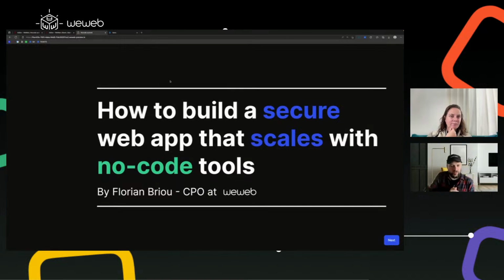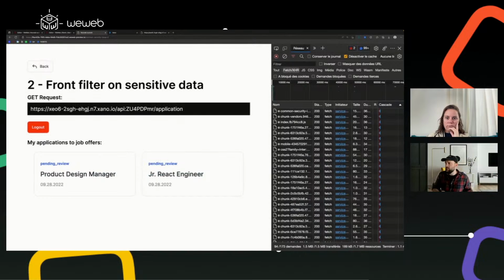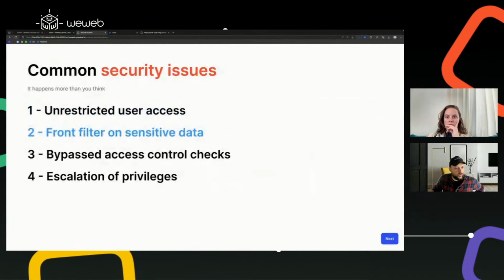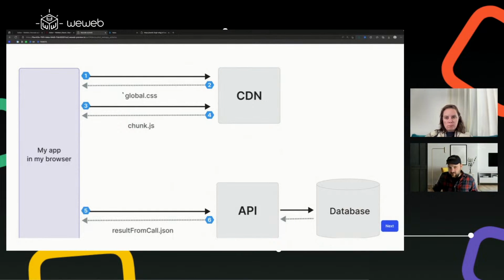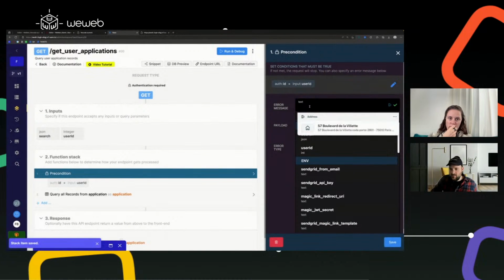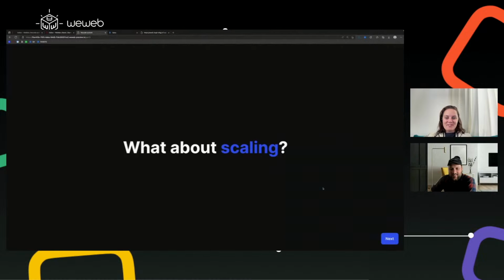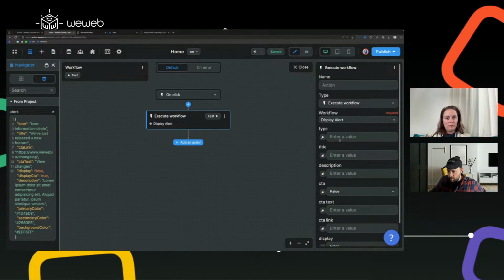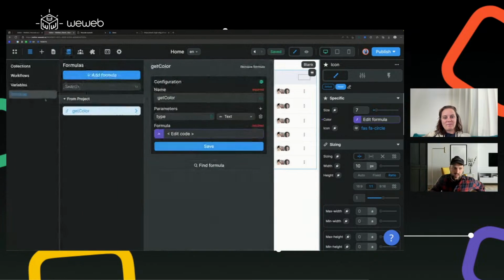Build secure apps that scale with no-code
Best practices to keep your data private and secure and how to build in a way that scales.

Hint: your ability to maintain (no)code will play a big part in scale

00:00 - Understanding how the web works to define what a secure web app is
04:03 - Introducing the FOUR most common security issues all apps should watch out for
04:16 - Unrestricted user access
08:55 - Filtering sensitive data in the frontend
12:15 - Bypassed access control checks
17:07 - Escalation of privileges
18:40 - Recap on security
21:08 - Can I use conditional display to secure my web-app?
39:50 - Best practices to scale a web app